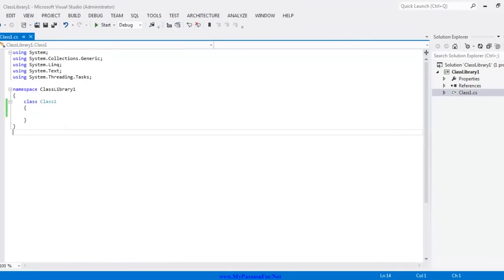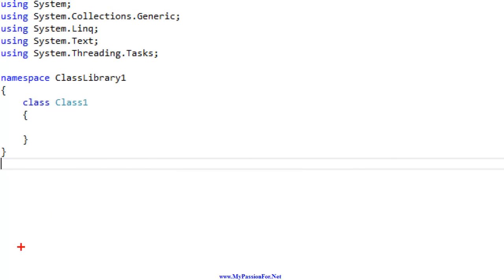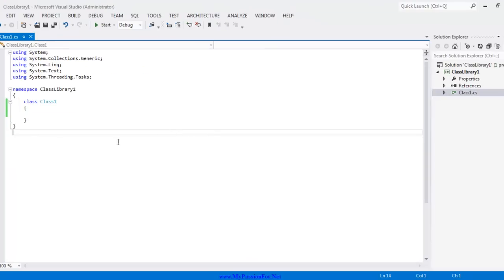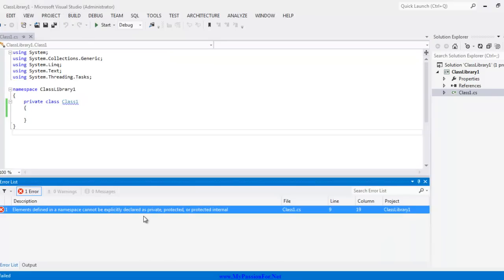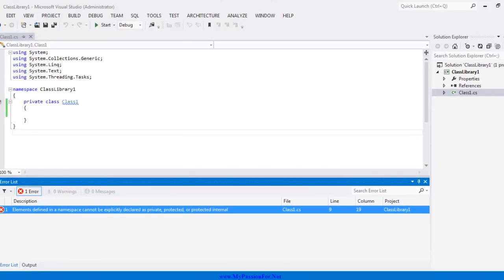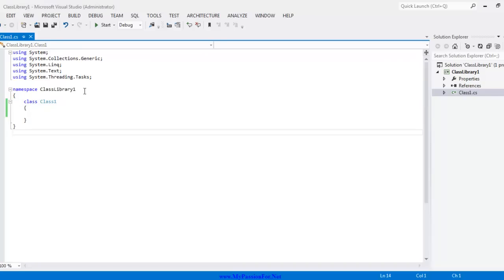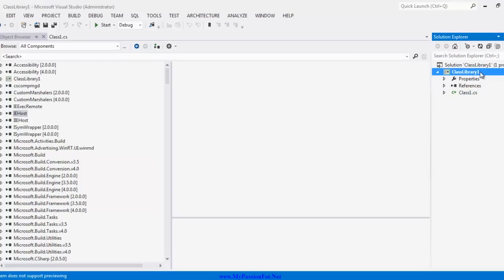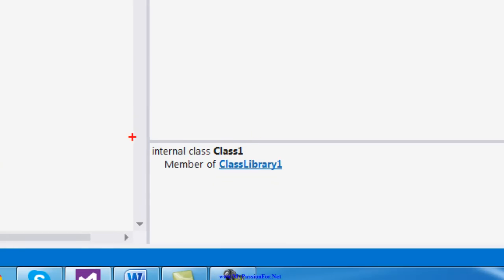Default Scope Of C# Class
This video explains what is the default scope of a C# Class. It also shows the trick how you can see it by yourself using Visual Studio.